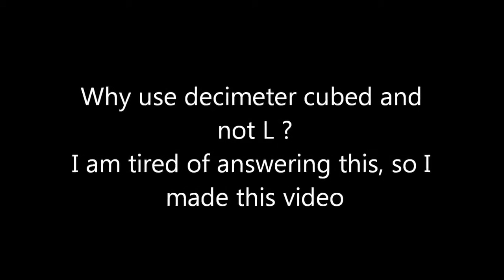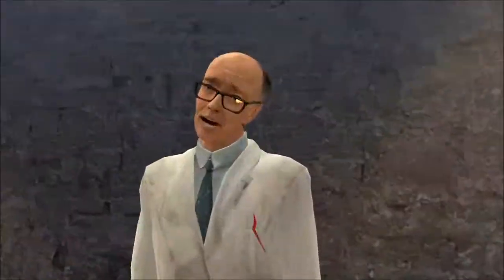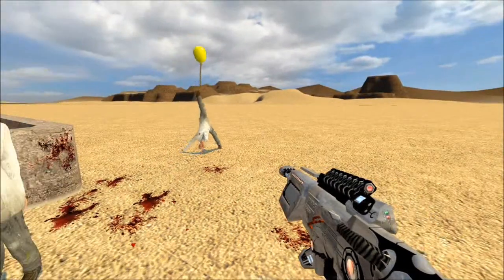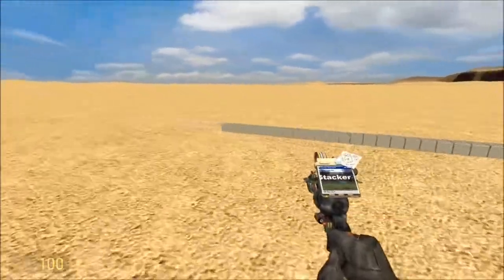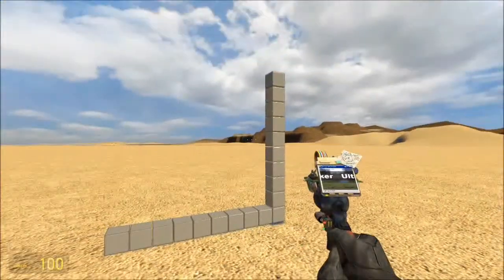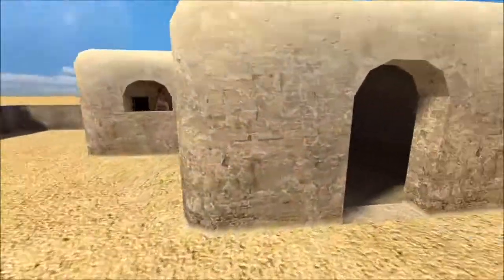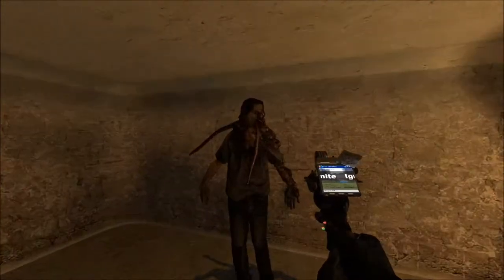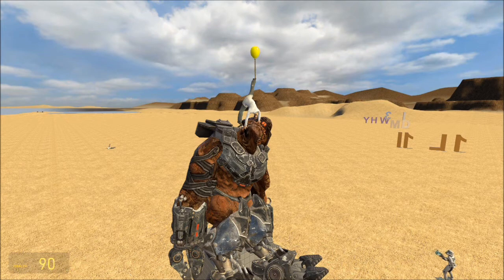What is a decimeter cubed? (Plus decimation and alien summonings plus chemtube)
Sick and tired of answering this every year so I have saved myself 2 mins x 2 classes x 24 years left of teaching = lots of time